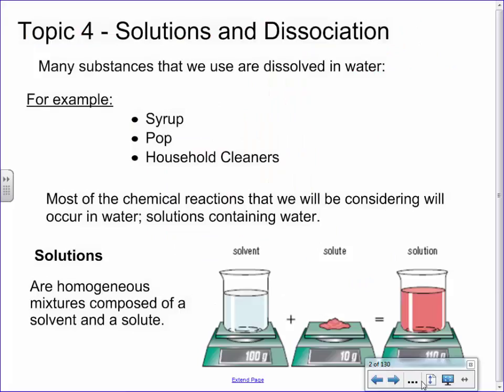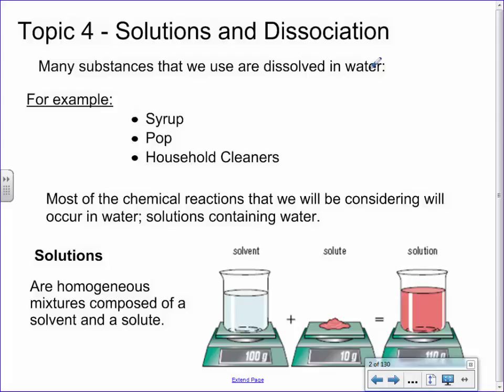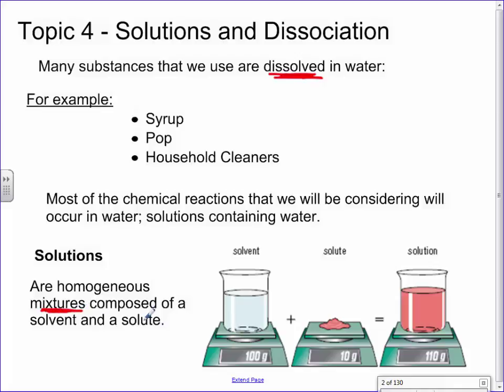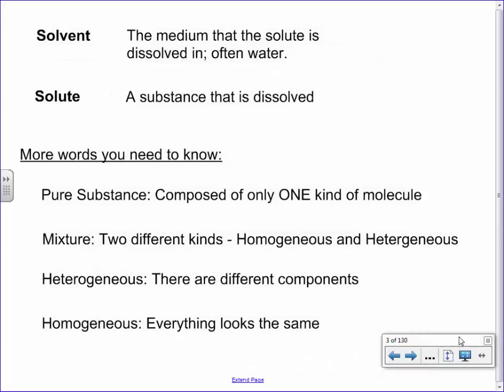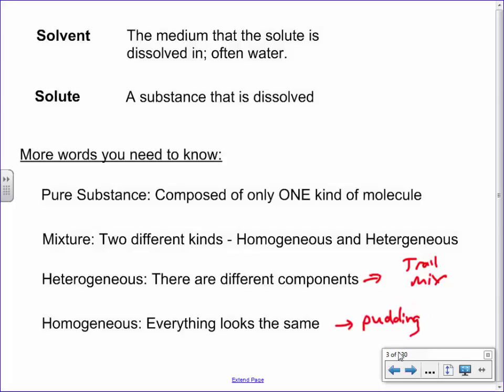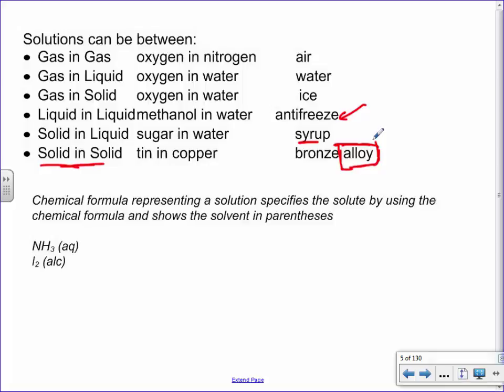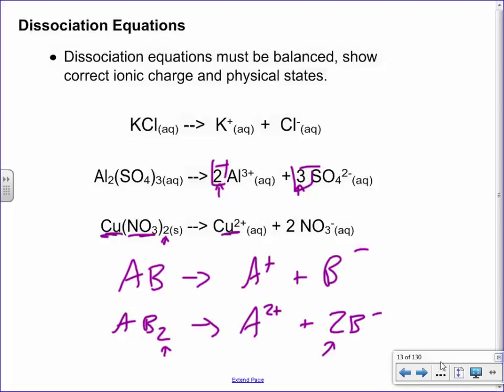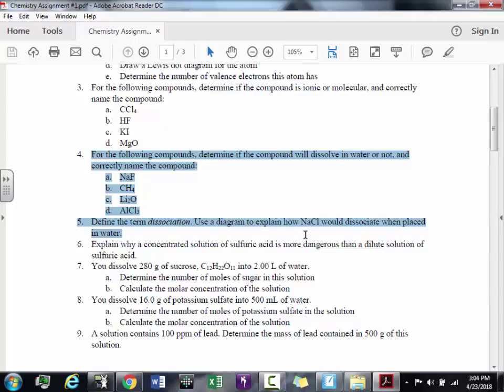4. Solutions and Dissociation